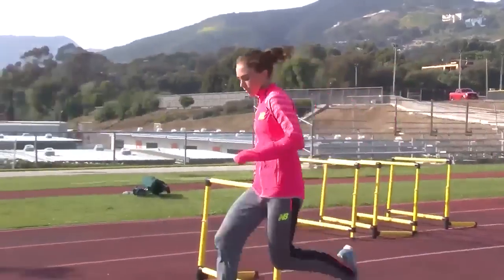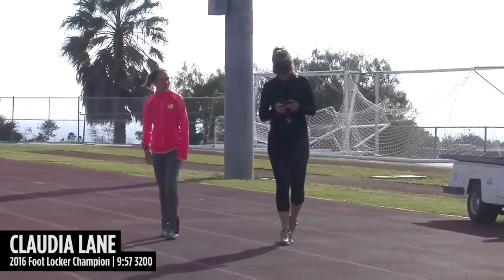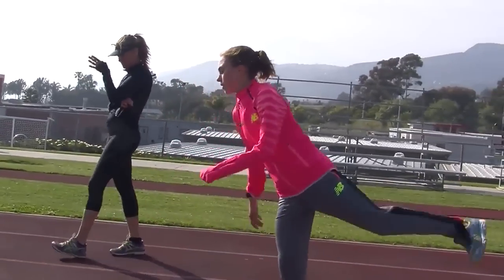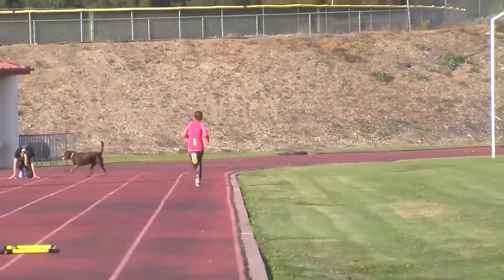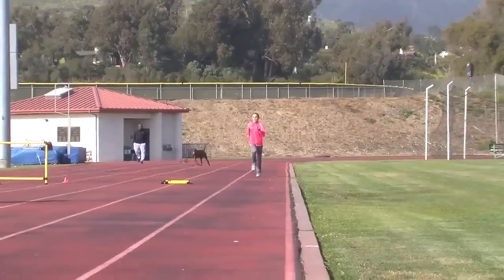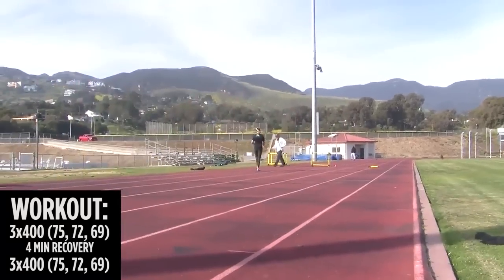Workout Wednesday: Claudia Lane 3200m Training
Foot Locker Champion, Claudia Lane is gearing up for the CIF California State Championships this weekend where she will compete in the 3200m.

Two weeks later, she will head to Seattle, Washington for a rematch against Brie Oakley in the 2 mile at the Brooks PR Invitational which will be LIVE on FloTrack June 17th!